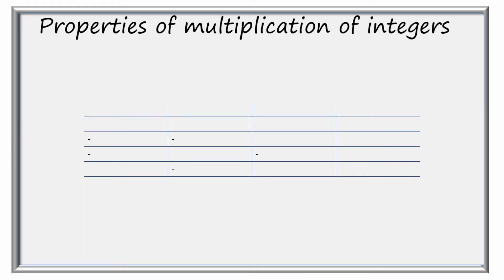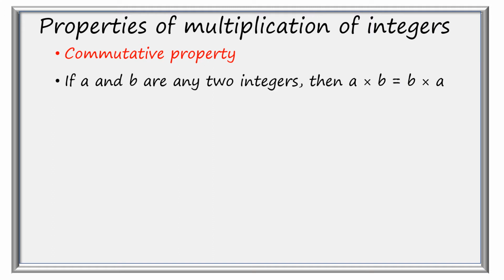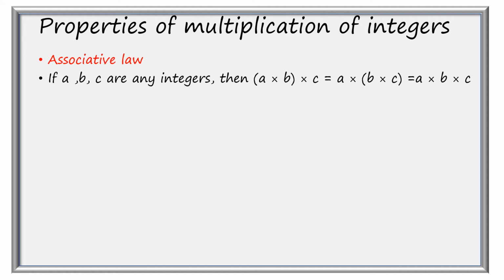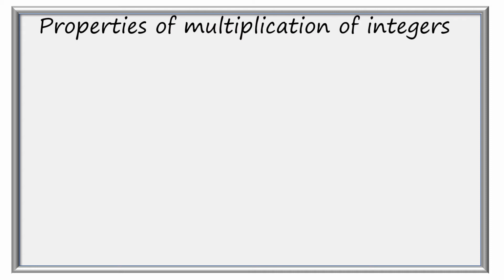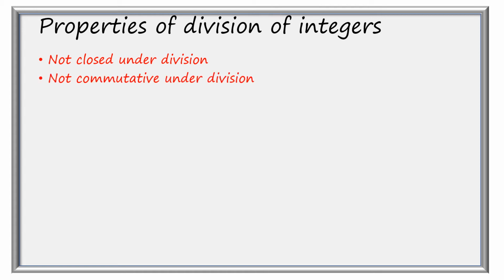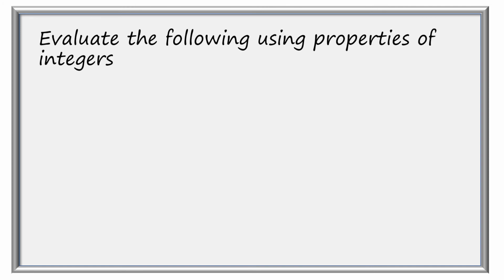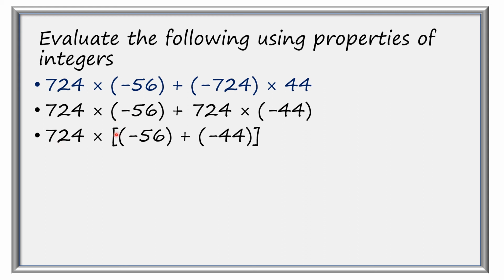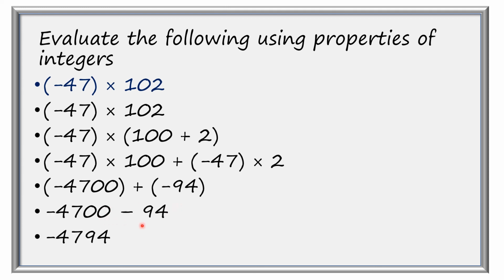Integers Properties of multiplication and division